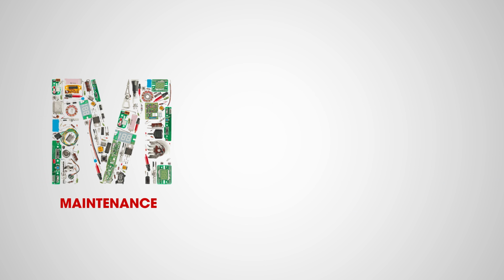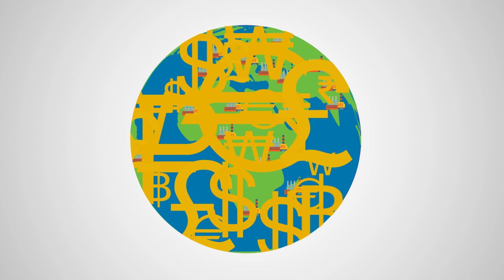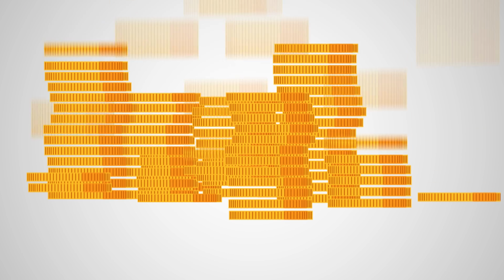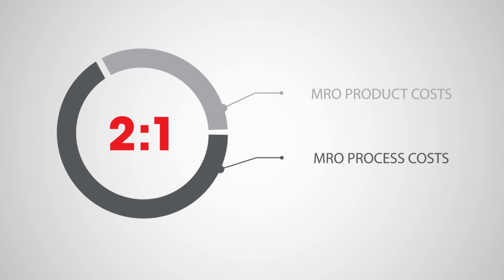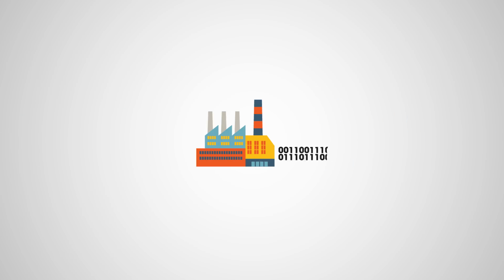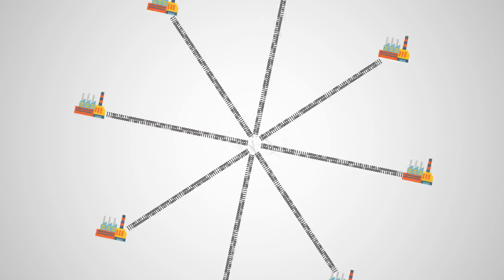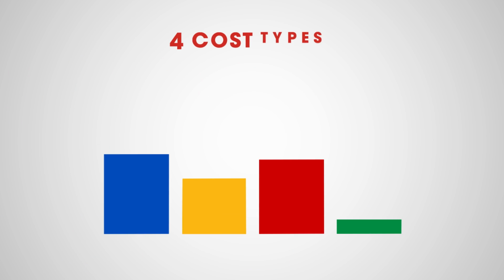Data insights can simplify MRO procurement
Unplanned demand, thousands of parts, multiple sites & suppliers, no wonder it's difficult to control your costs! Inefficiencies in MRO procurement are costing companies thousands. Data insights are key to unlocking savings in different cost areas. Watch our video to find out more.